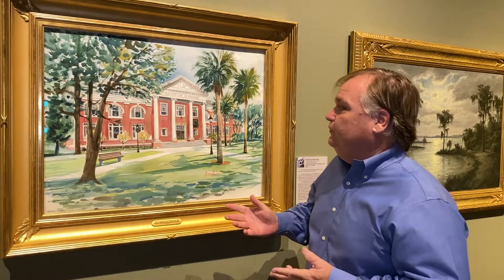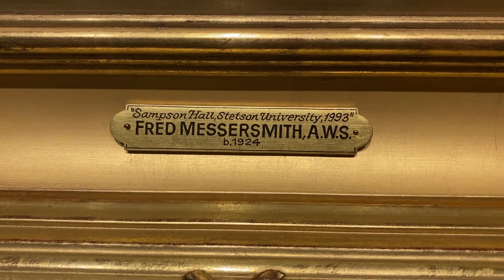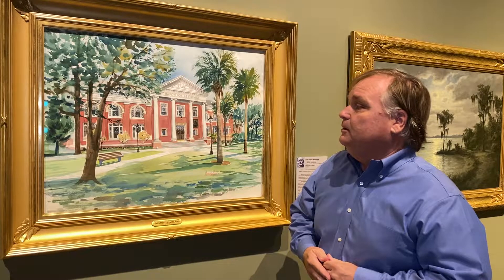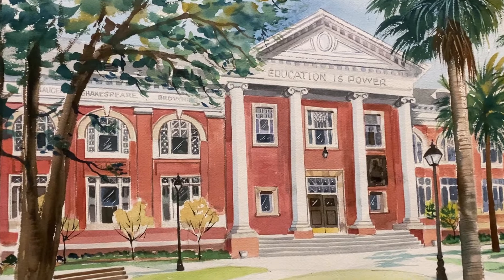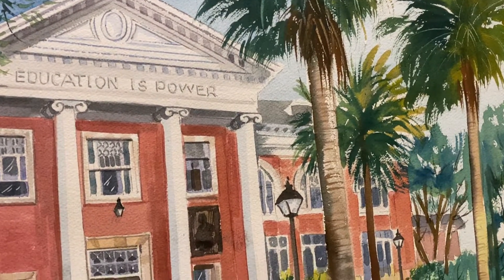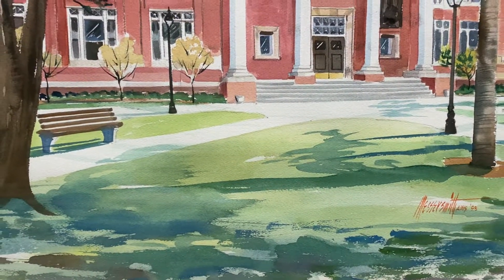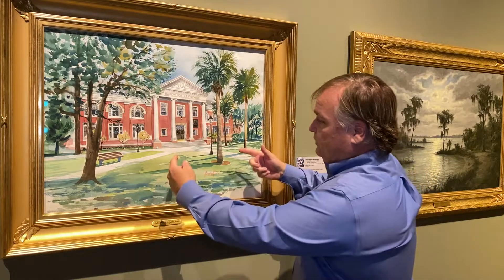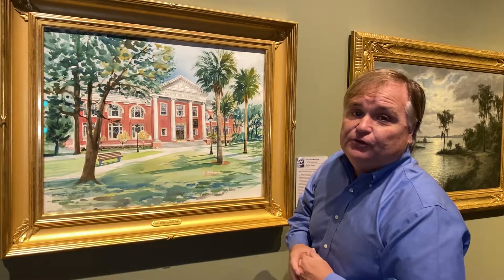Art History with Zach Zacharias - "Sampson Hall at Stetson University, 1993"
Join us for a virtual Art History talk at the Cici and Hyatt Brown Museum of Art at MOAS with Senior Curator of Education & History, Zach Zacharias. Today we will be in one of the Volusia County Galleries discussing "Sampson Hall at Stetson University, 1993" by Fred Lawrence Messersmith, an artist from Ohio and past chairman of the art department at Stetson University in DeLand, Florida.